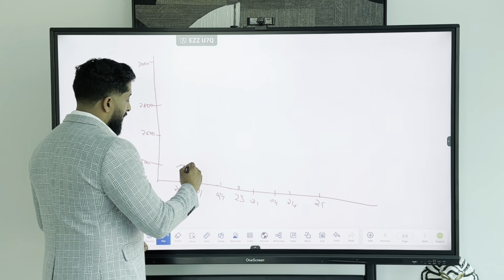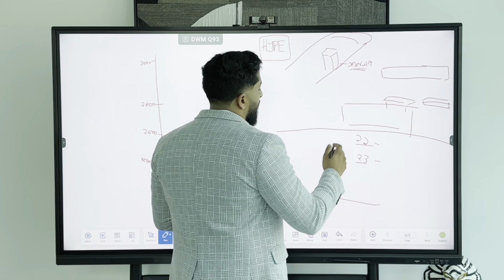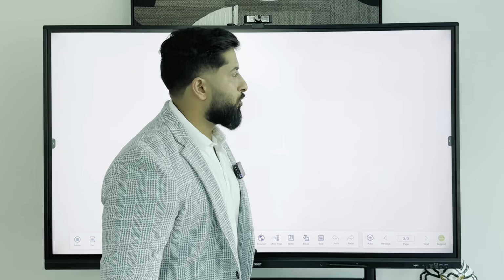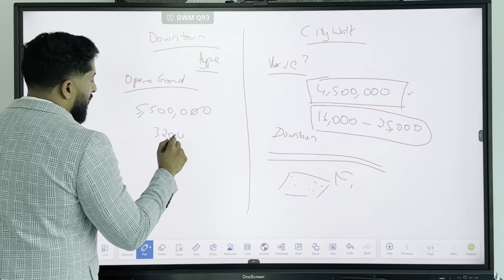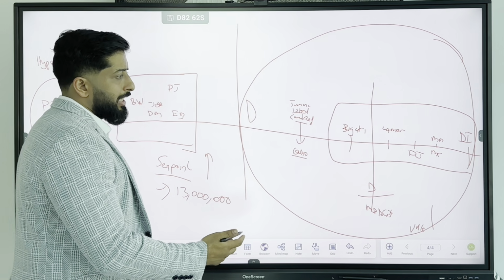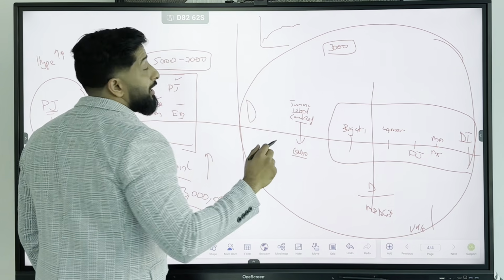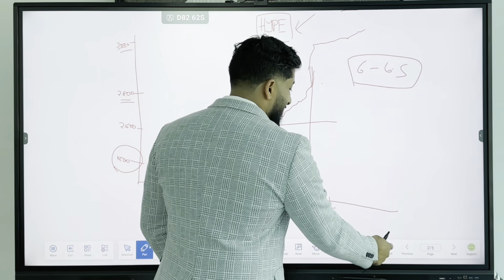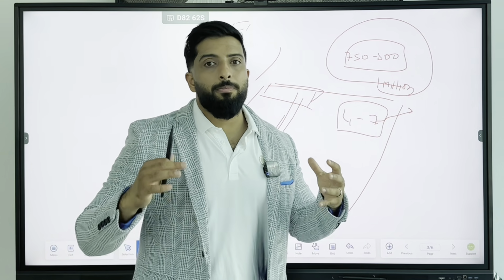Investment Analysis - Dubai Coastline | Mohammed Zohaib | Dubai Real Estate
In this investment analysis video, Mohammed Zohaib takes a closer look at the Dubai Coastline for real estate opportunities. If you're considering investing in Dubai, this video is a must-watch!